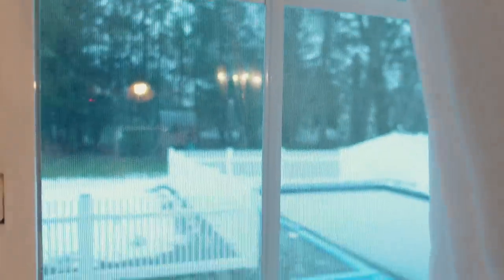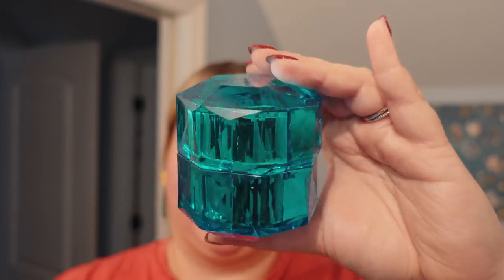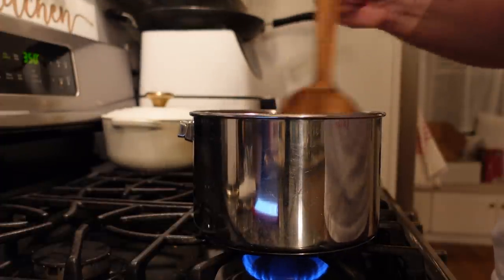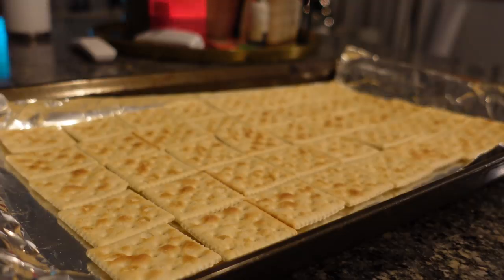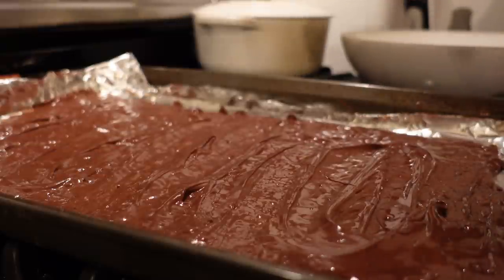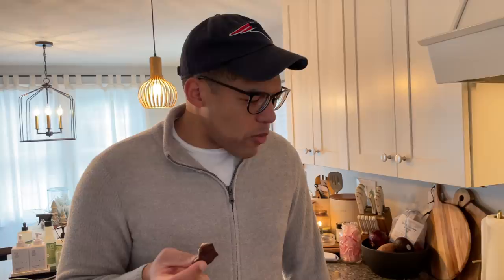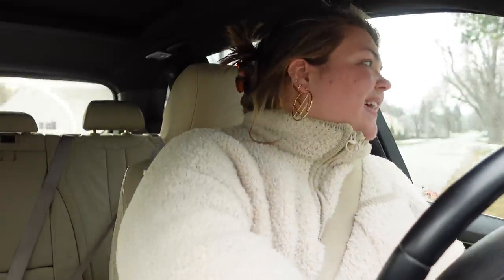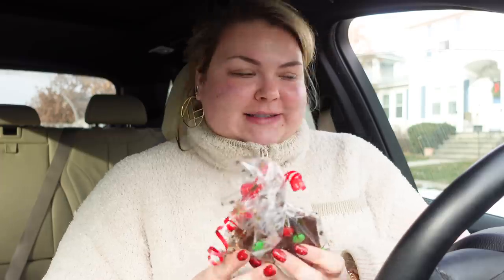MY FIRST TIME MAKING CHRISTMAS CRACK | VLOGMAS DAY 17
M O R E    C H R I S T M A S

M O R E    F E A R L E S S    T H I N G S